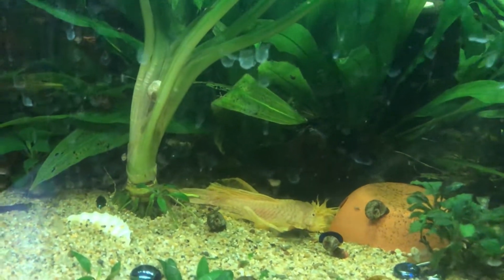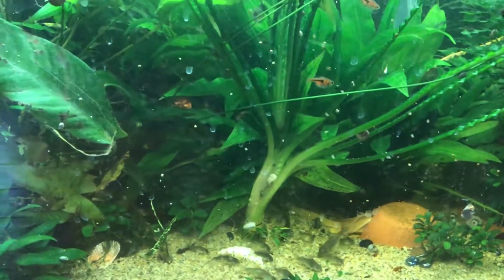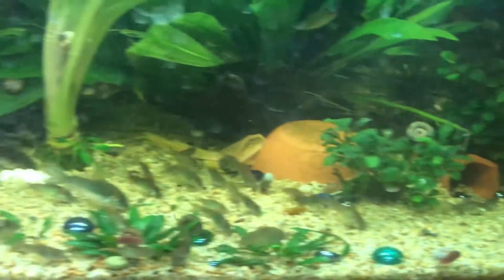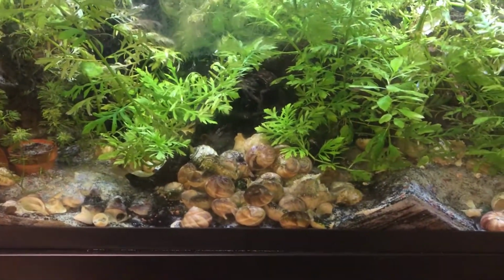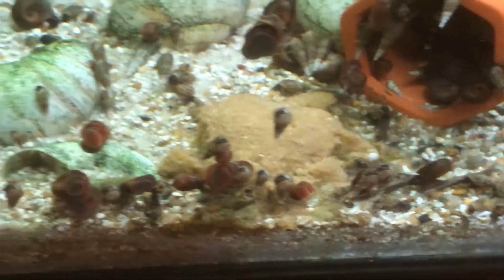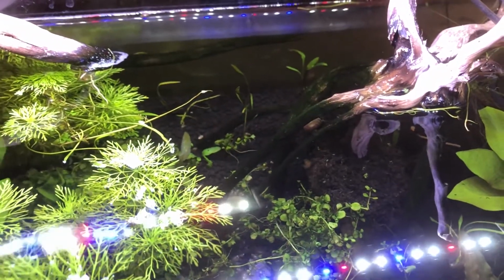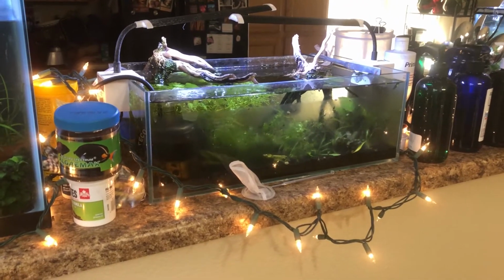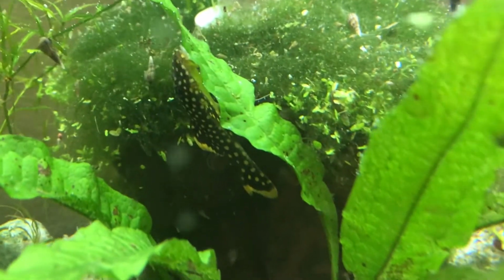Fishroom Update, cories, plecos, shellies, shrimp, and more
Fishroom Update.  Week 1 update on the new Golden Nugget Pleco L018. Check out the masses of cories growing out in the 75G.  Check-up on the year mark of my long fin Albino Pleco's injury. Discussion on Upgrade plans.